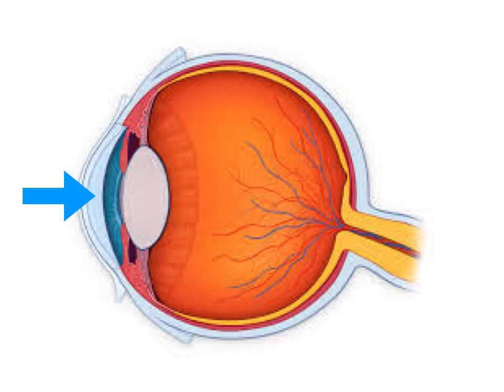Anatomy of the Eye - Flash Card review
This is meant for students of basic anatomy to review the names and functions.